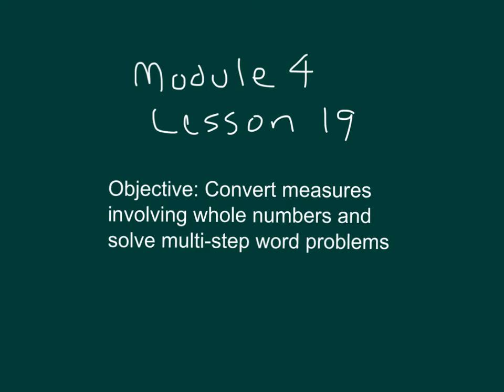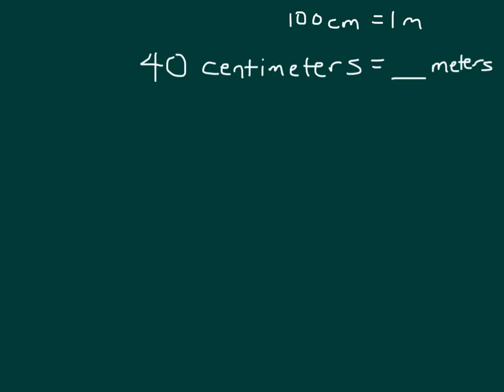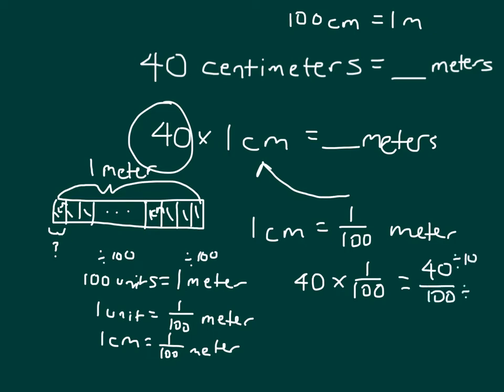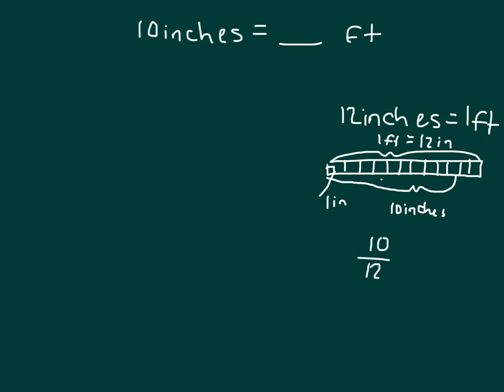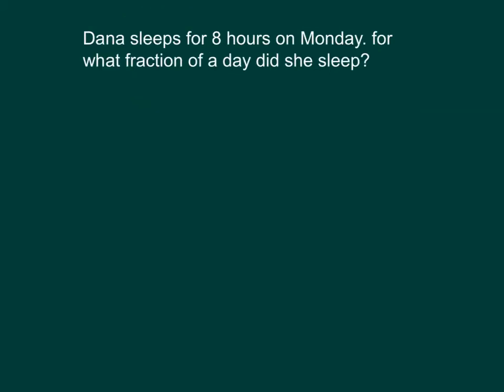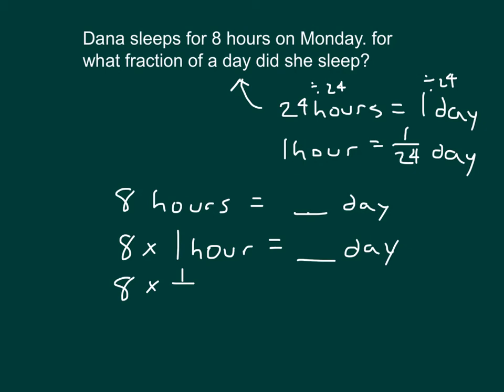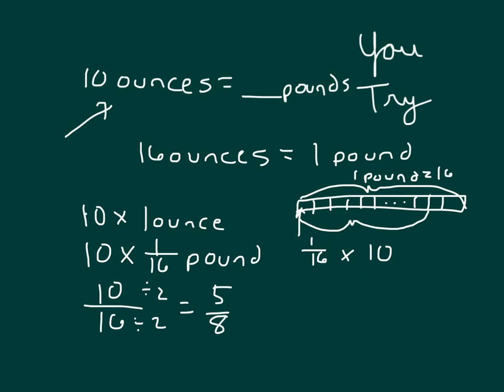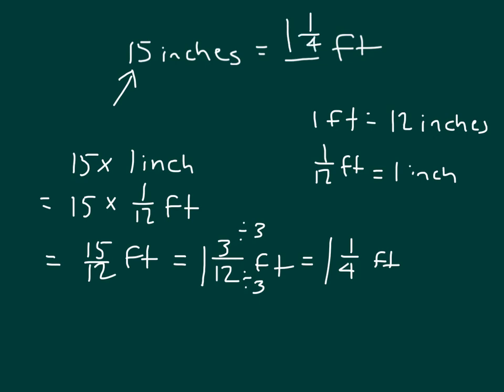Module 4 Lesson 19 - Grade 5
Converting measures.